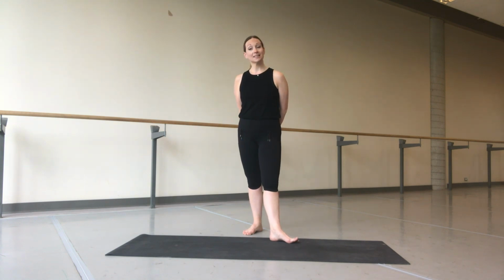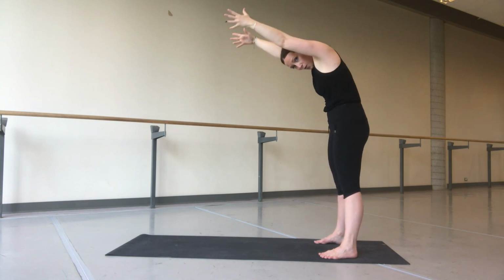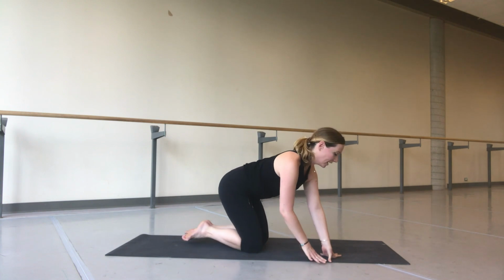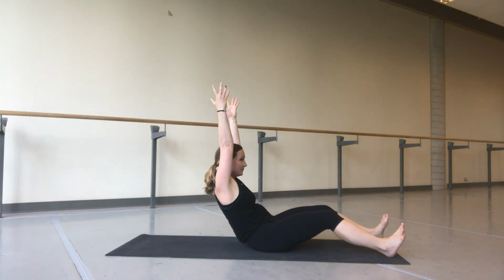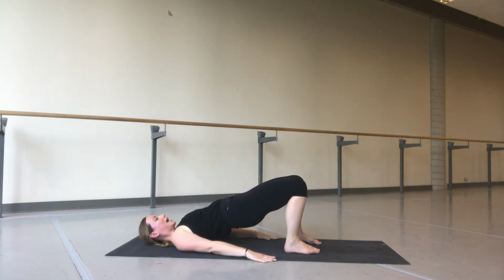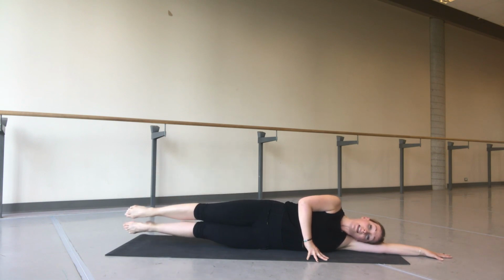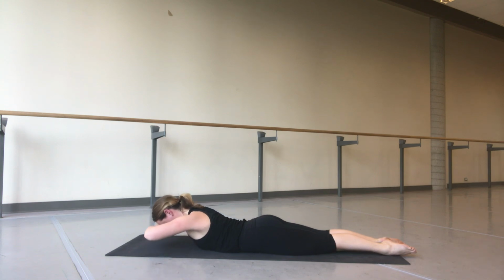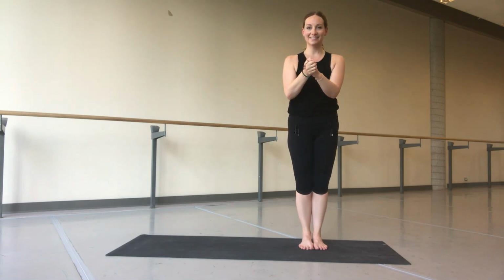Pilates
Follow along with In Studio Director Kate Kernaghan for a shortened Pilates class that gets your whole body moving.

Featuring
Kate Kernaghan, Director of In Studio

Videography: Kate Kernaghan